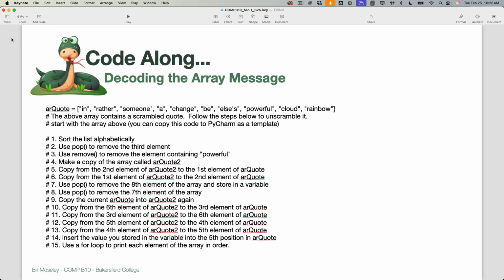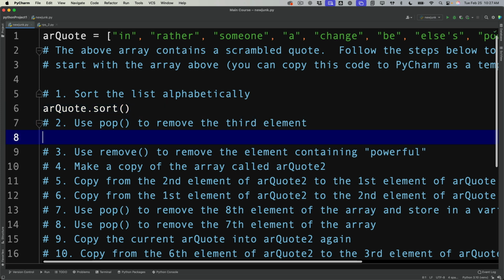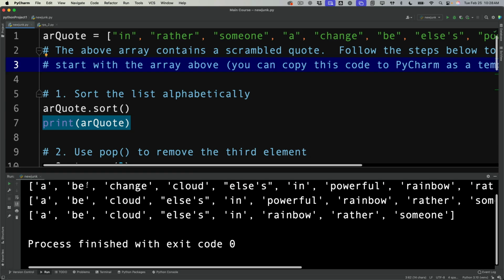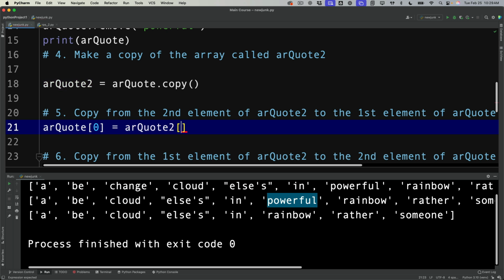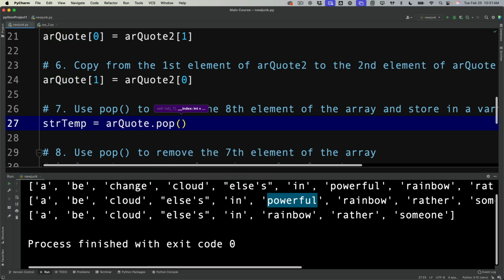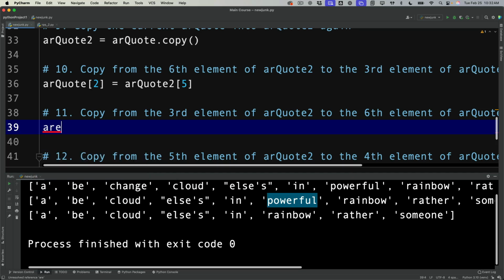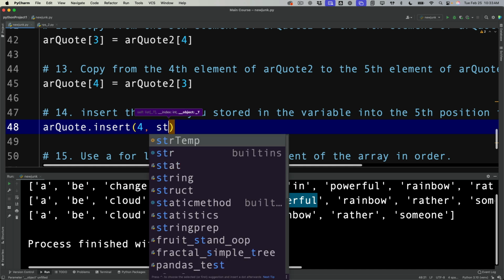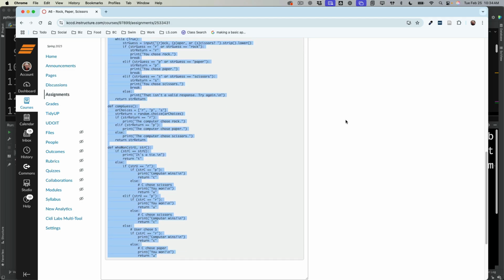Python (Spring 2025) Module 7-9: Code Along Unscramble the Quote